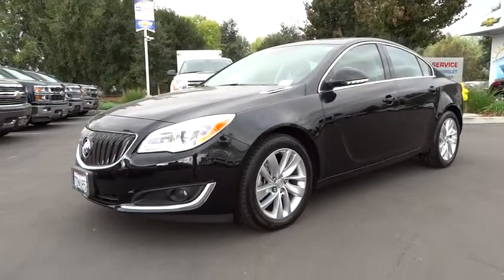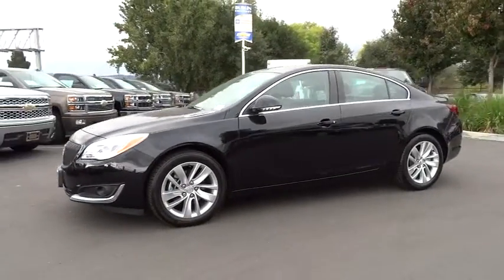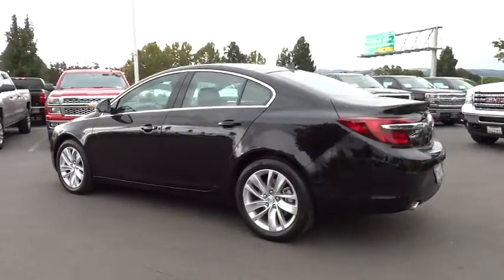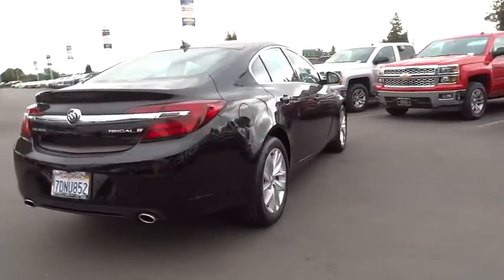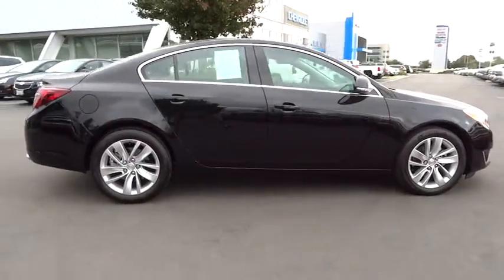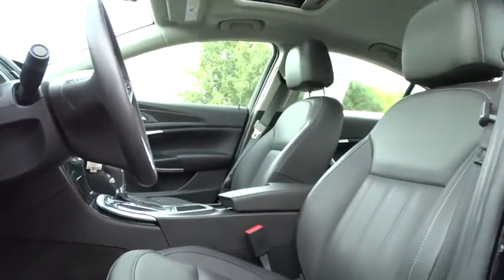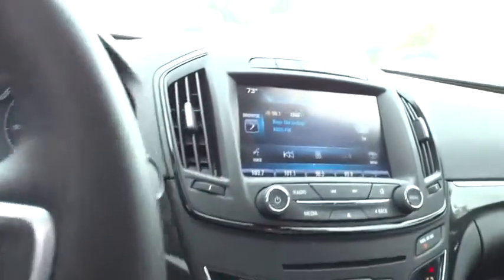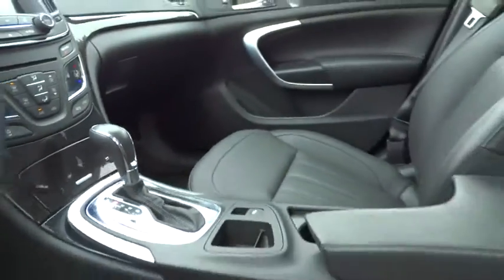2014 Buick Regal Dublin, Pleasanton, Livermore, San Ramon, and Danville, CA R15231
2014 Buick Regal
Dublin Buick GMC: Servicing Dublin, California near Pleasanton, Livermore, San Ramon, and Danville, CA.
2014 Buick Regal Turbo, REAR VISION CAMERA, SUNROOF - Stock#: R15231 - VIN#: 2G4GK5EX1E9291936

Dublin Pontiac Buick GMC
4400 John Monego Court

PREVIOUS DAILY RENTAL. Prices do not include government fees and taxes, any finance charges, any dealer document processing charge, any electronic filing charge, and any emission testing charge. Want to stretch your purchasing power? Well take a look at this outstanding-looking 2014 Buick Regal. You never know when life is going to throw you a curve, but the antilock braking system will always be there to help stop trouble right in its tracks.